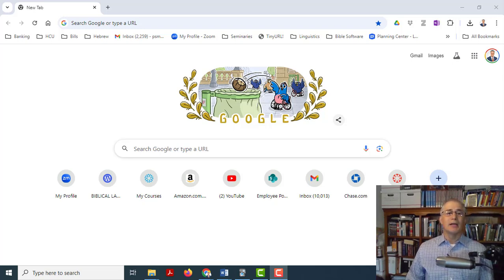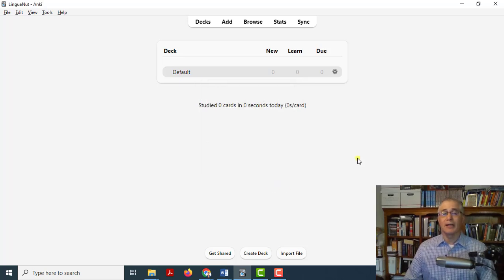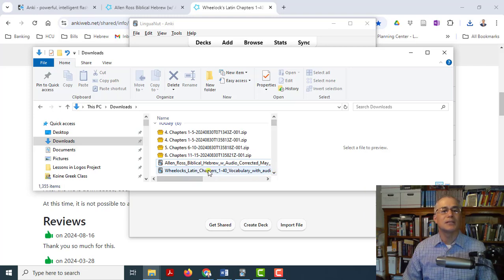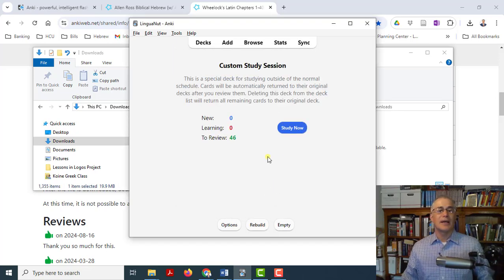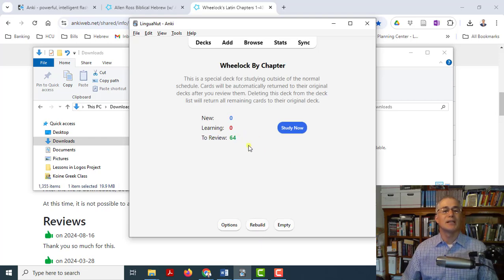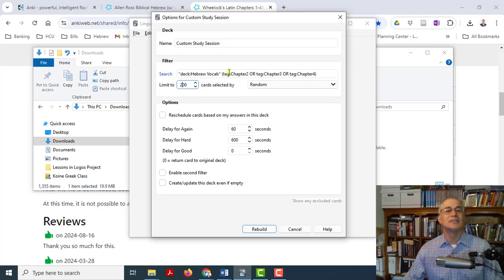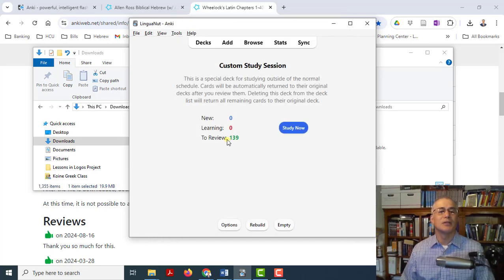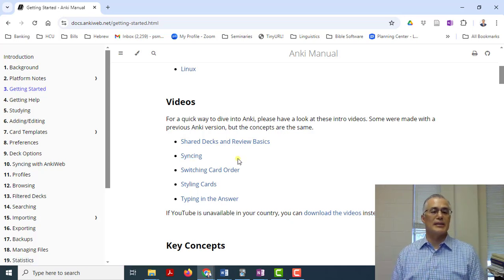Anki Tutorial_Setting Up LATIN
Quick tutorial on setting up Latin flashcards from the Wheelock's Latin grammar (7th ed) using ANKI (apps.ankiweb.net). I illustrate mainly from the Wheelock "deck" but some examples come from the Hebrew deck. The principles for set-up are still the same, however. Here are the sections by time markers:
0:00 Intro
0:50 Downloading Anki to your computer
5:50 Opening Anki and installing pre-set flashcard "decks"
12:02 Opening your new deck for Wheelock
13:37 Setting up "Custom Study" decks to study specific chapters of Wheelock (creating decks by tags)
30:44 Syncing your computer deck to the Anki web/cloud server *before* using mobile device to sync from the cloud
33:37 The Anki Manual for help and questions